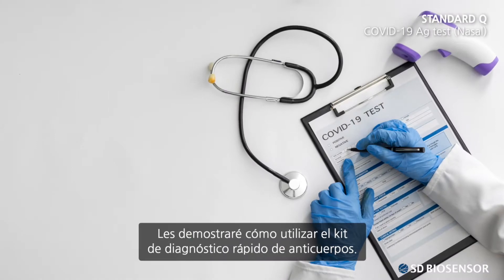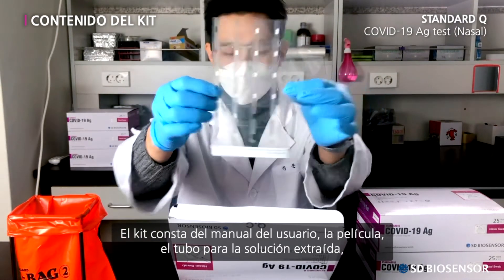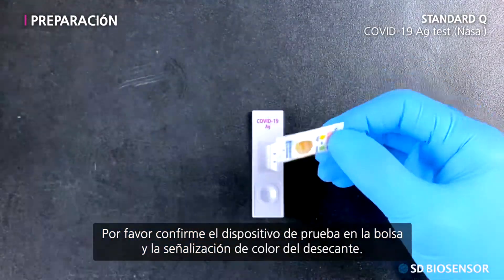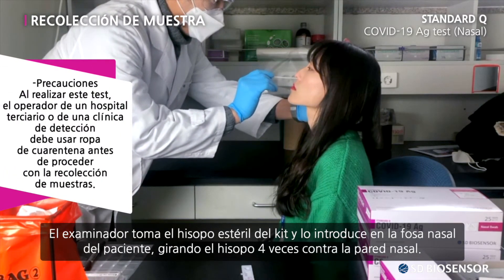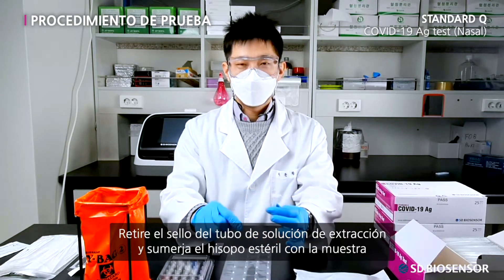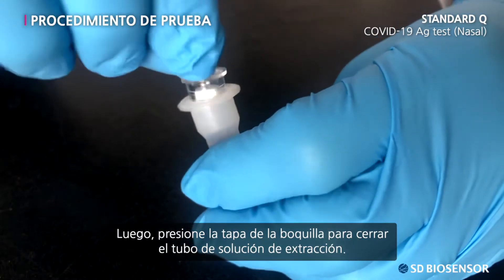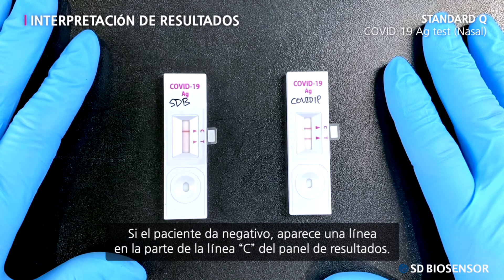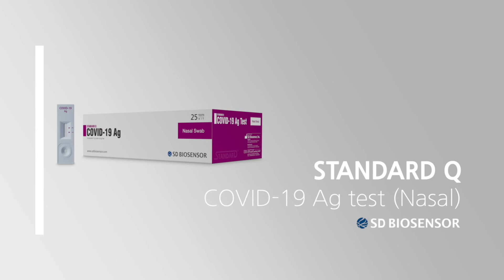[Spanish subtitle] Guide for STANDARD Q COVID-19 Ag Test (professional use only)